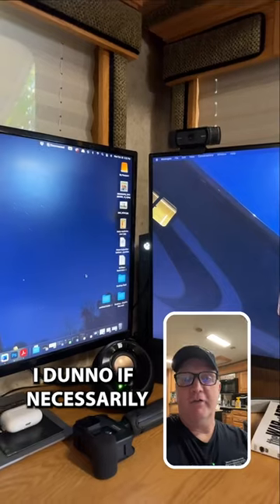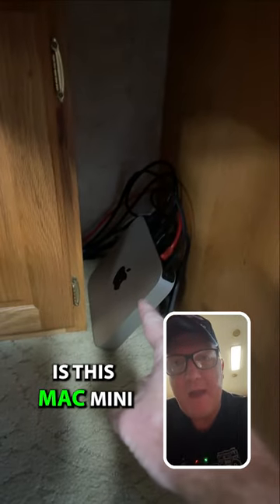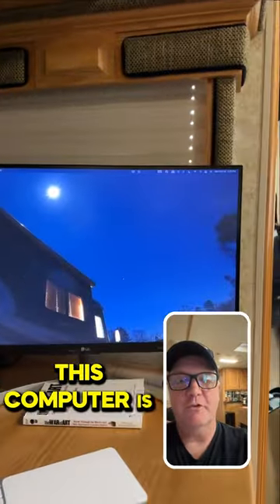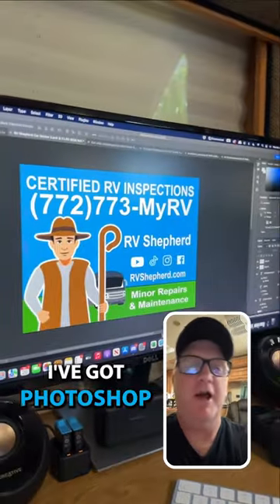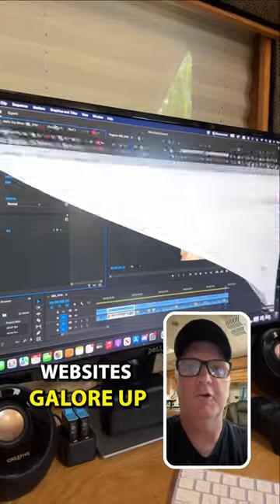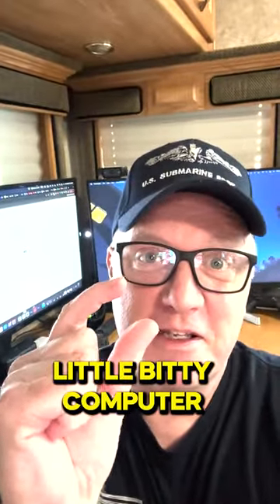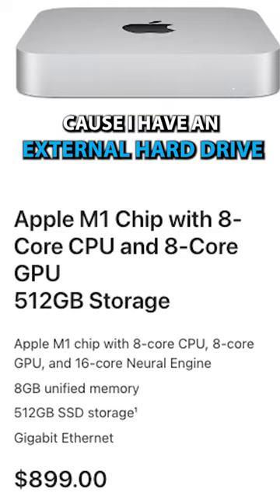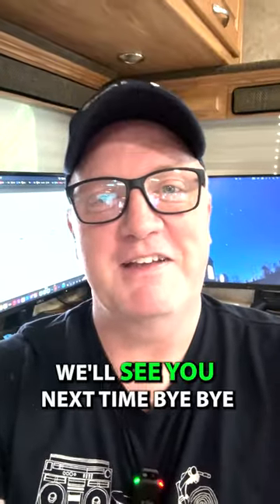✨🚐RV Hack You’ll Love.❤️ 🚀🖥️Computer work station.🚐🤗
🚀🖥️Computer work station in an RV.🚐🤗
Join the email list for fun ideas and other DIY tips.